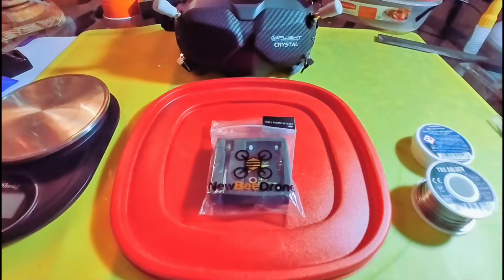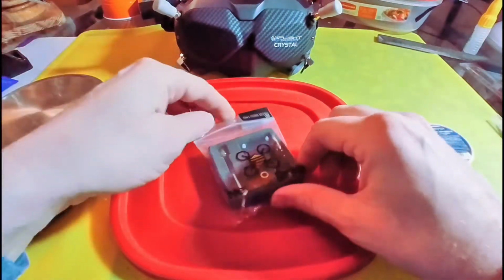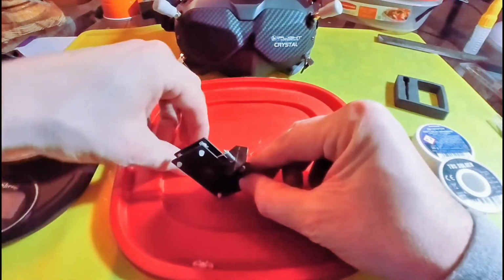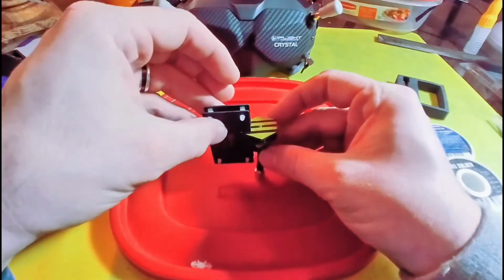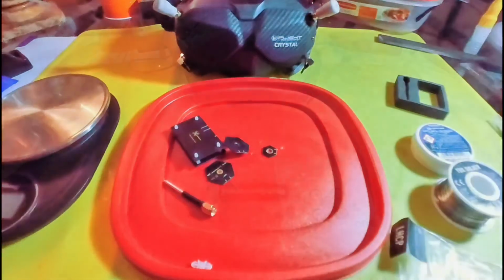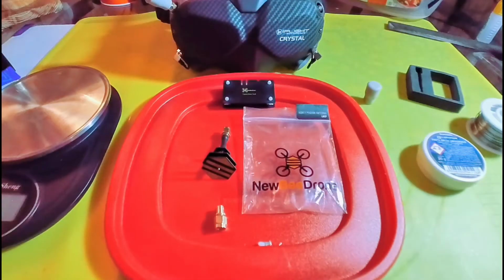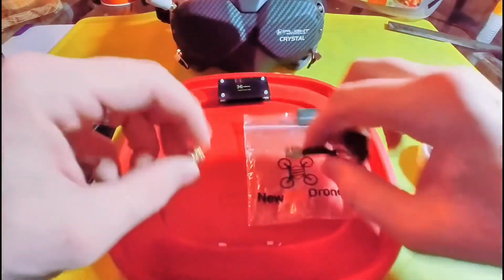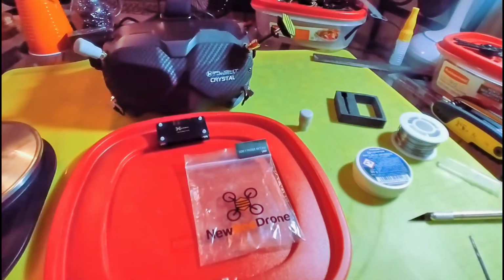NewBeeDrone Honey Pagoda Antenna on the DJI Goggles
NewBeeDrone sent me this Honey Pagoda Antenna with Lift Hand Circular Polarization. I thought I’d make a quick video to show how to assemble it.